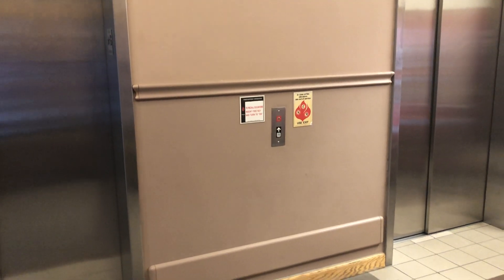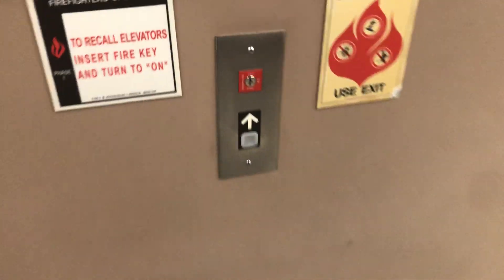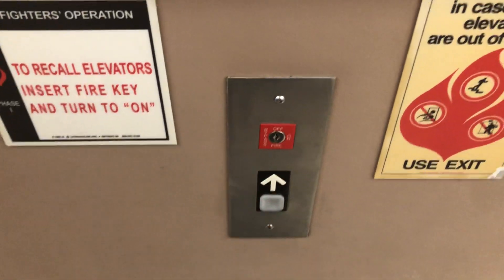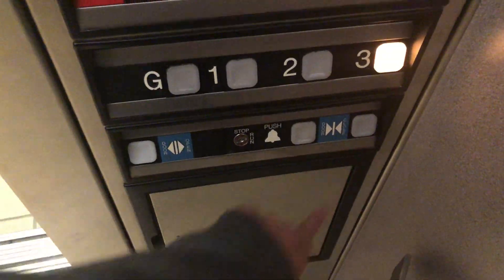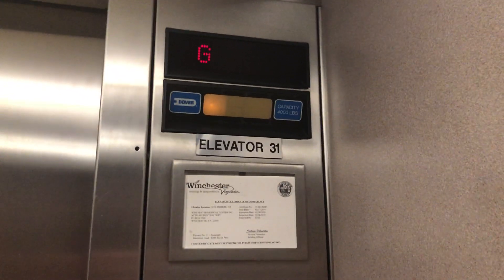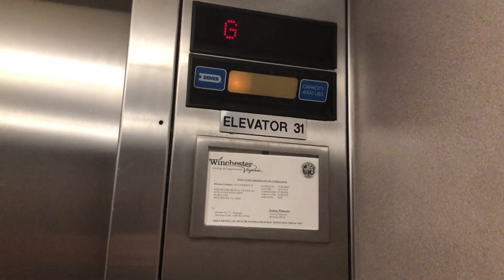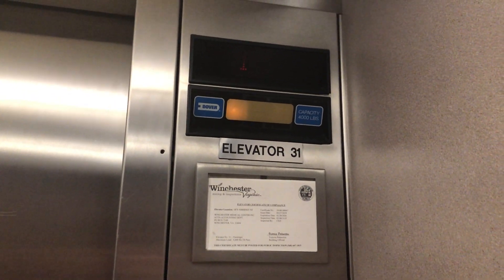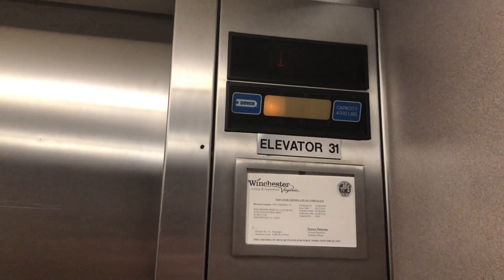Dover Oildraulic elevators - Medical Office Bldg 1 - Valley Health Winchester Medical Center - …, VA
Recorded 12/29/2019 during our yearly Winter Break vacation to Raleigh, NC
On our way home from Raleigh, due to the weather and all the traffic, we decided to spend a night in Winchester so we could get a fresh start on driving the next morning when hopefully the weather and traffic's a little better. We also stopped here to record some stuff.
Anyways, these are just your basic Impulses from around the early-90s. Sadly I didn't get the chance to record in Medical Office Building 2, so I don't know what they have.